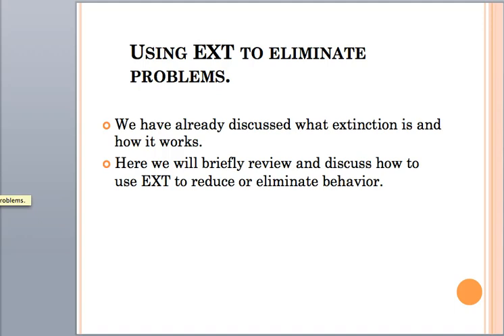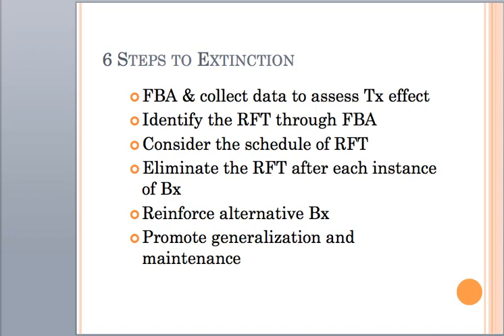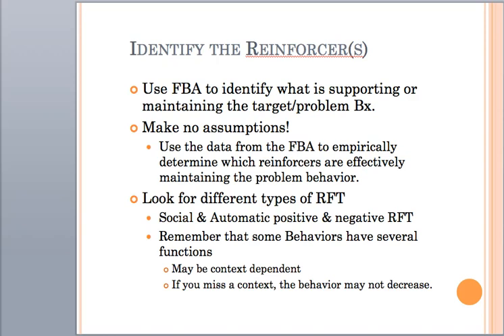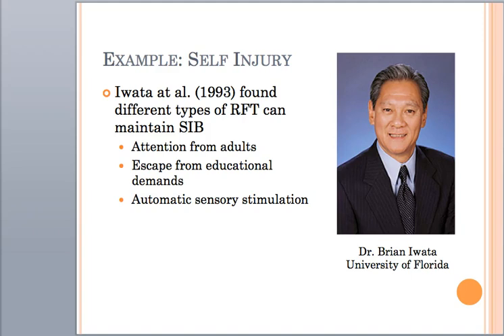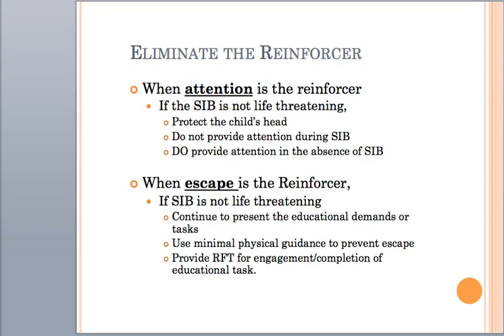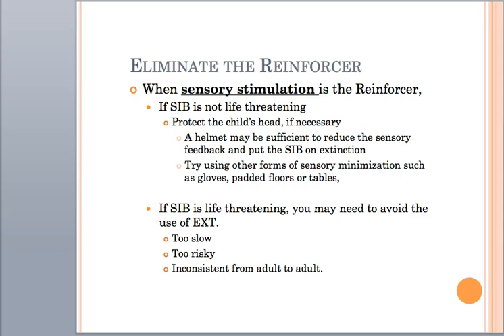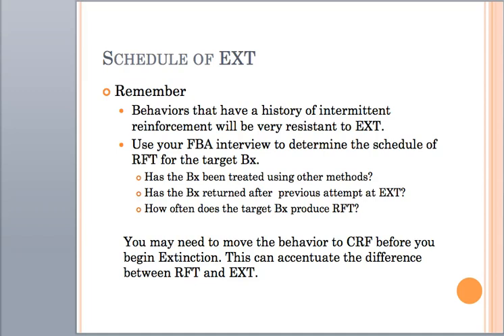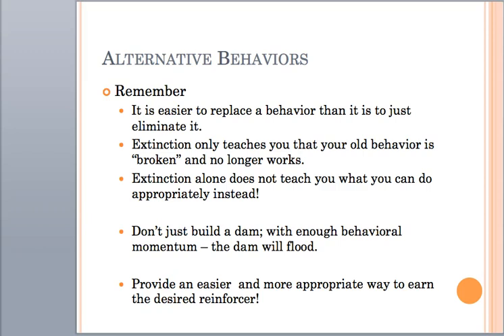PSY 303 CH 14A